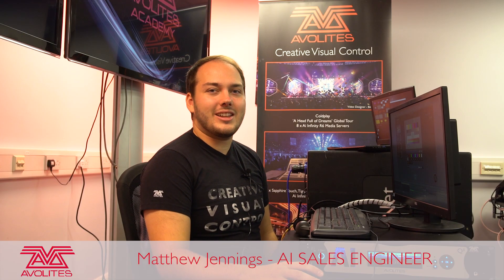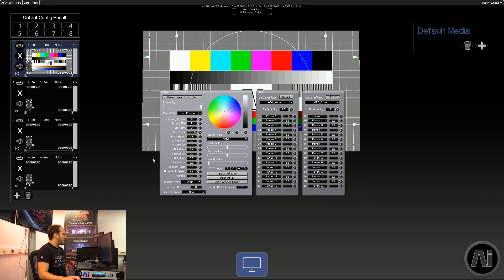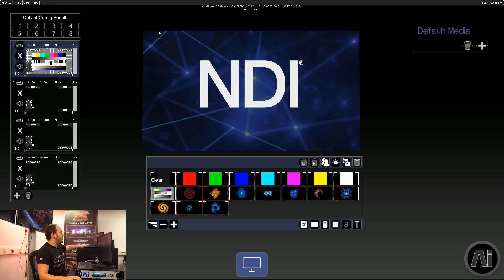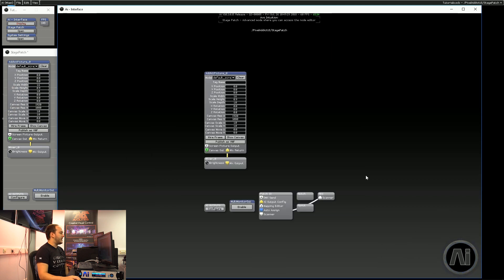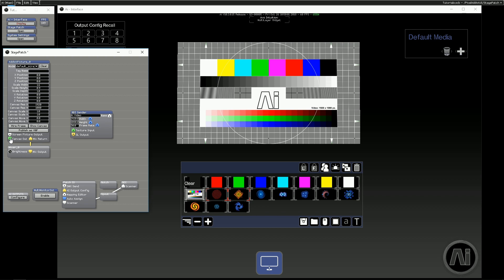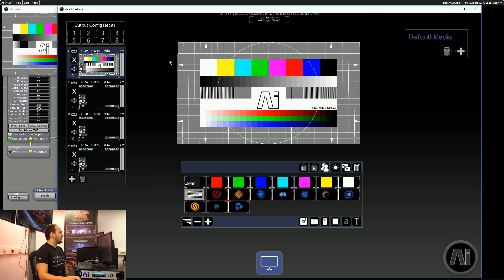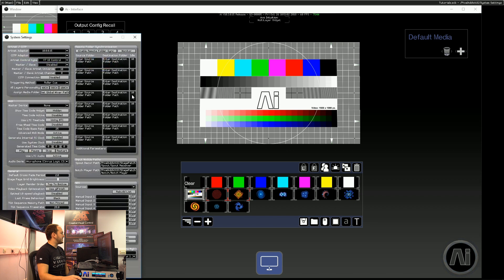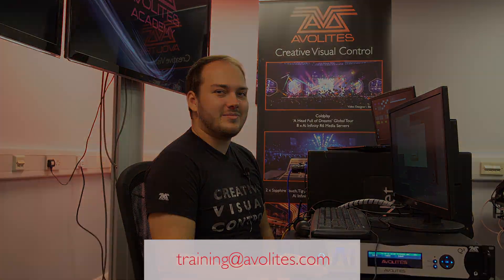Ai NDI Integration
NDI by NewTek is an exciting new technology for streaming video of a standard network.
Learn how to use NDI in and out of your Ai Media Server.